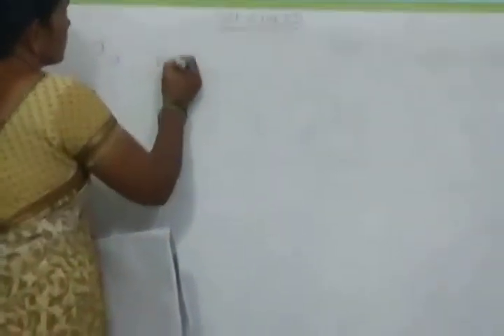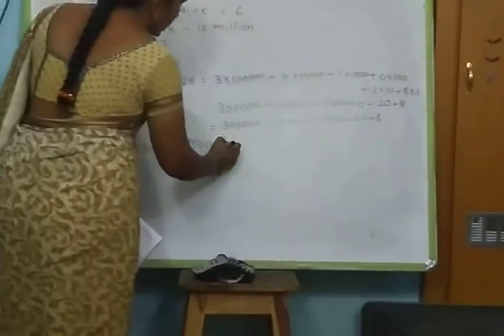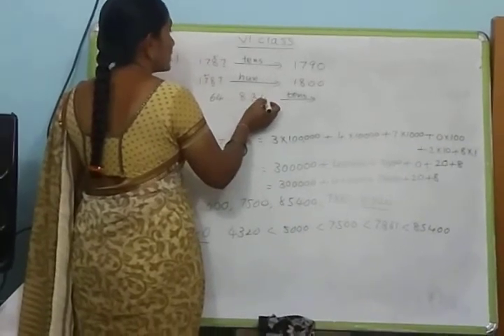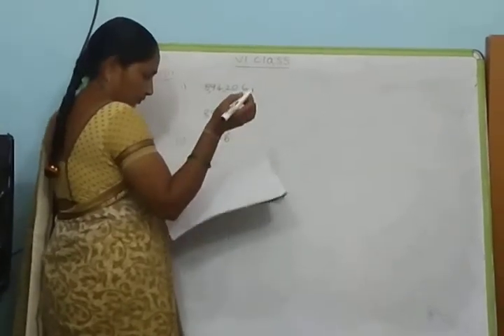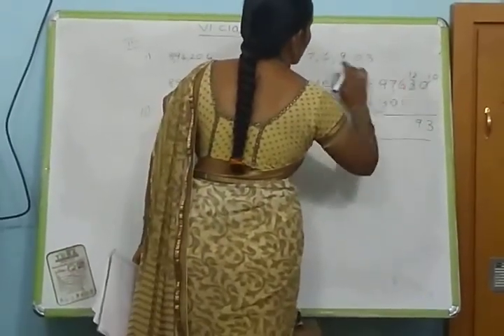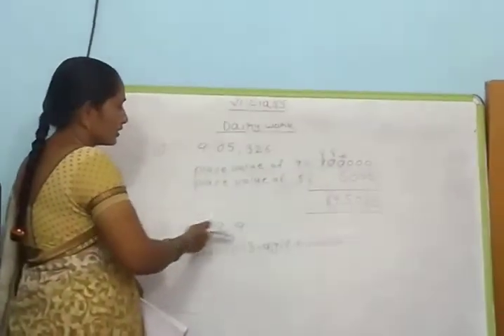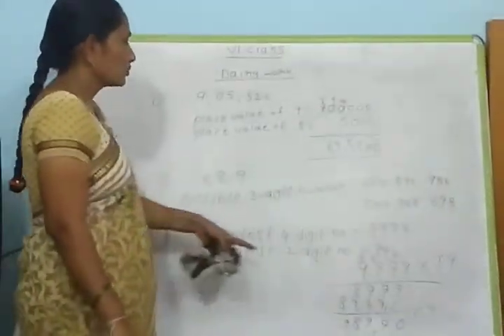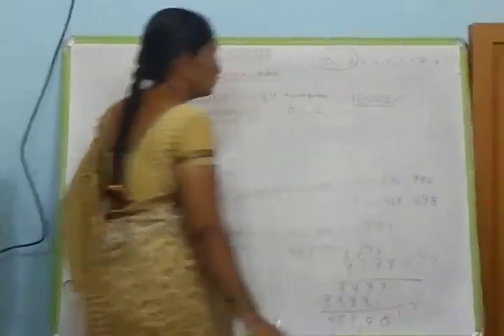Knowing Our Numbers (August 4, 2020)